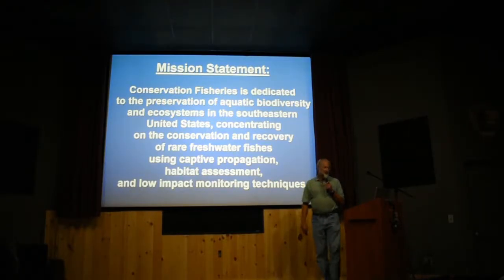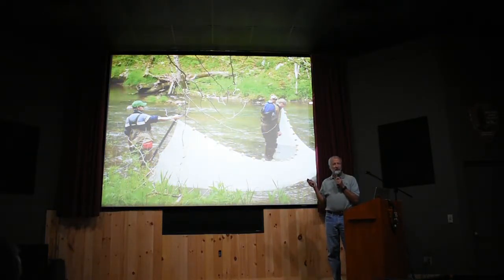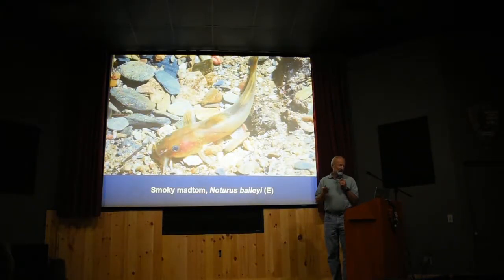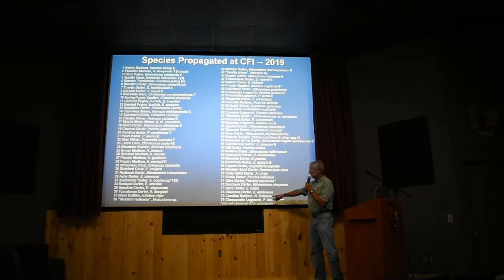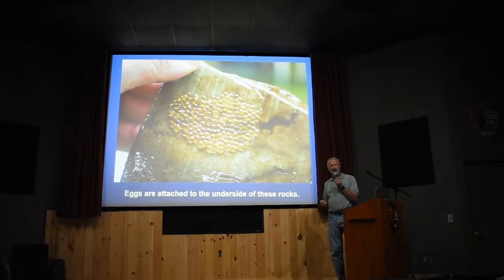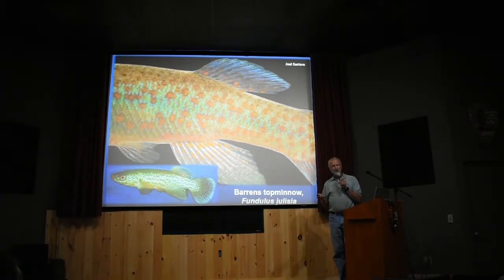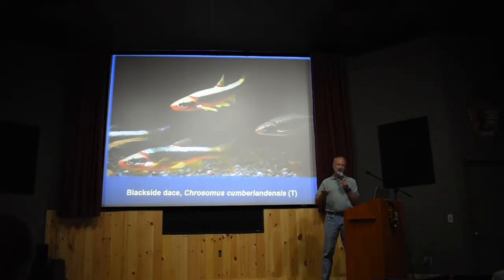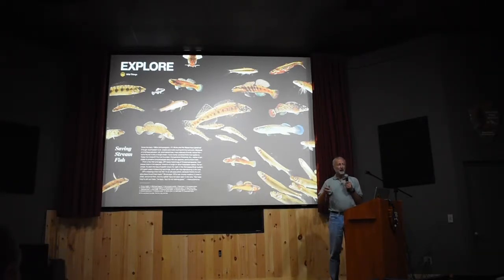Science @ Sugarlands: Restoring Fish to the Smokies' Most Diverse Stream (Pat Rakes)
Pat Rakes (co-founder & director, Conservation Fisheries, Knoxville, TN) describes the process of capturing, raising and releasing rare fish in the Great Smoky Mountains National Park region at the Science @ Sugarlands speaker series hosted by Discover Life in America.

From June 21, 2019